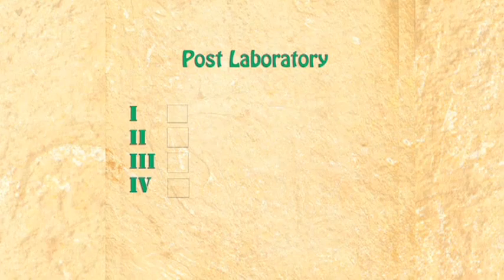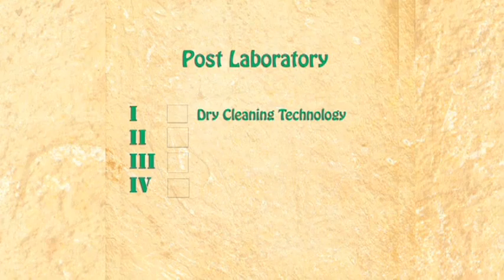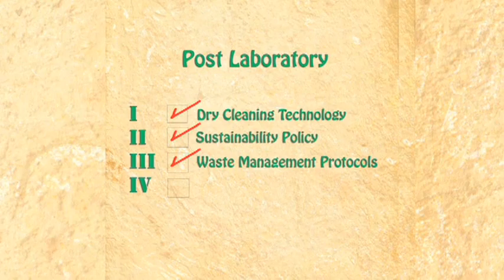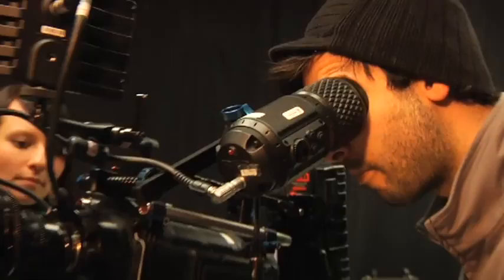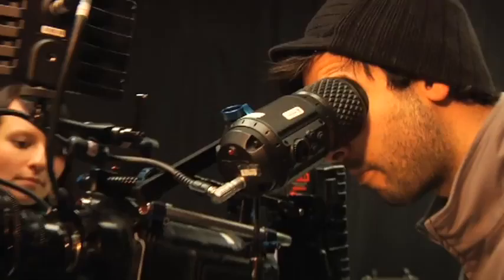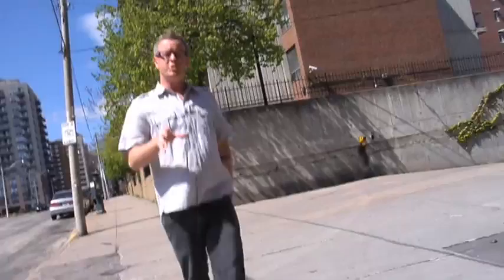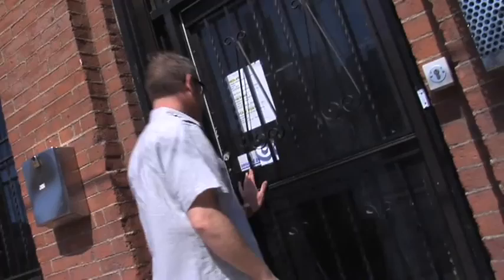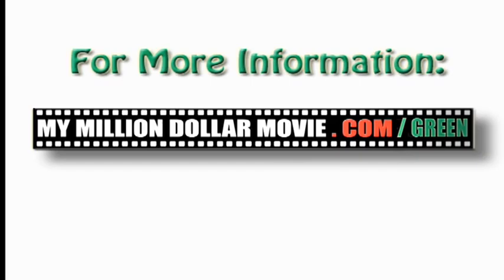MMDM Green Production Tip # 2 POST PICTURE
Tips on making your film or video production green.